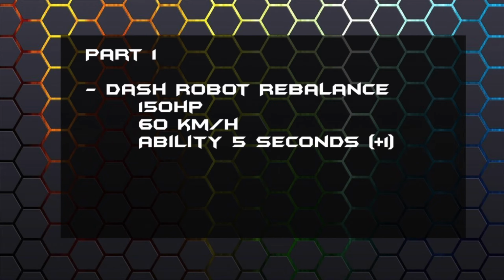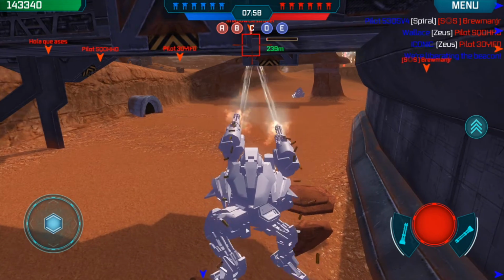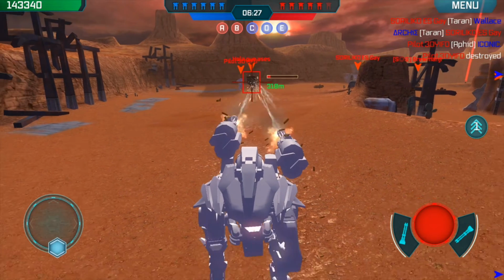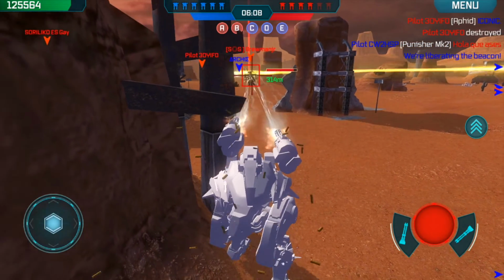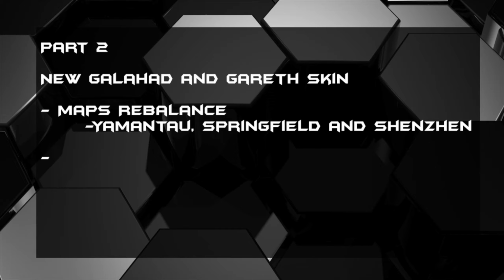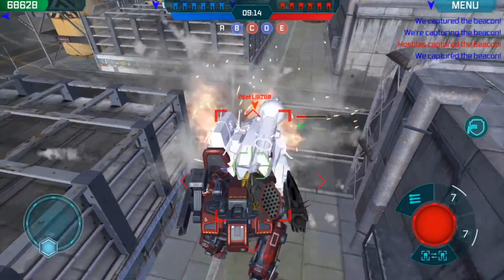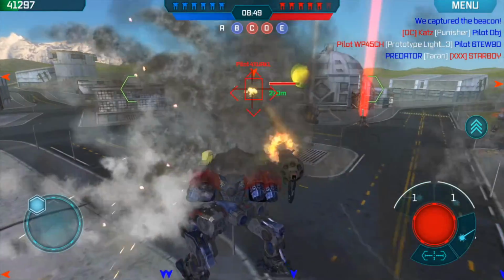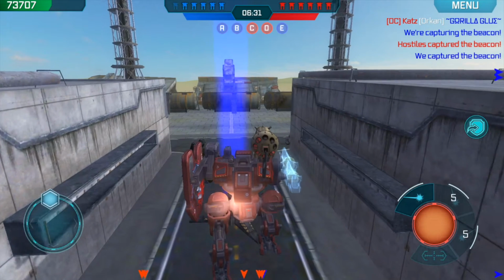NEW PAINTJOBS | NEW WEAPON | Test Server | War Robots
Test Server REVIEW. Also there were some changes to maps. Enjoy

- Include the link or title of the track.